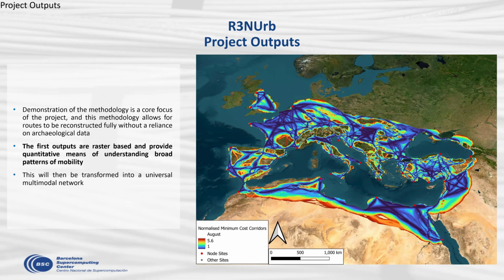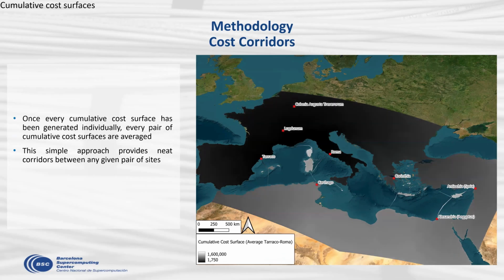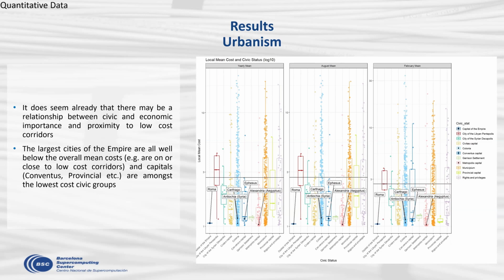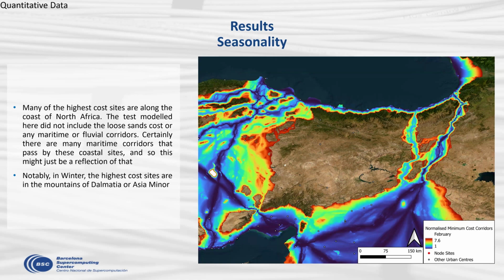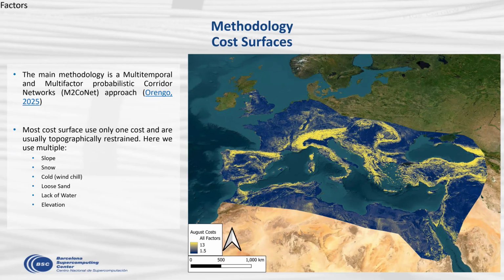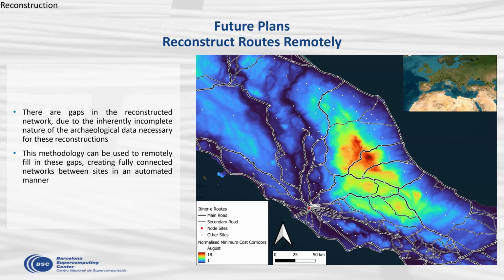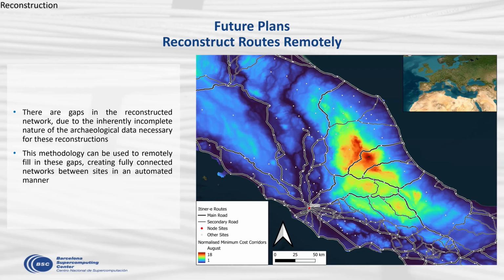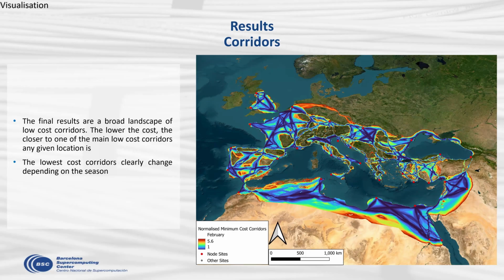SORS: Trampled Under Foot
Trampled Under Foot: New Quantitative Approaches for Understanding the Seasonal Urban Transport Network of the Roman Empire

Abstract:
Movement and mobility are key to human development and to our understanding of past human interactions. Mobility, particularly on a large continental scale, facilitated trade, cultural co-evolution, dispersion and migration and the diffusion of technologies and social developments such as urbanism. However, direct evidence for movement is rare and difficult to interpret. As such, determining the exact way past societies were connected often requires proxies and/or novel approaches to understanding the routes and costs associated with traversing them.

This paper develops a novel cost corridor methodology and applies it to the Roman Empire, utilising it to generate a landscape of mobility across the entire Empire with which urban sites are then quantitatively compared in terms of their potential mobility. The costs used are dynamic and temporal, allowing for seasonal changes in mobility to be understood.

Testing the outputs against reconstructed road networks we see a correlation, indicating this methodologies utility as a potential tool for remotely detecting areas for deeper investigation. Additionally, we show a strong relationship between potential mobility and urban distribution, with the hierarchical differences within the urban network being more complex to understand. Ultimately this paper outlines the exciting potential of this novel methodology for better understanding the landscape of movement across the Roman Empire.